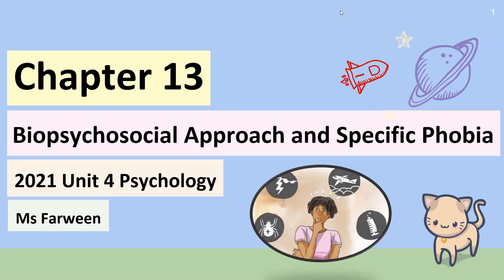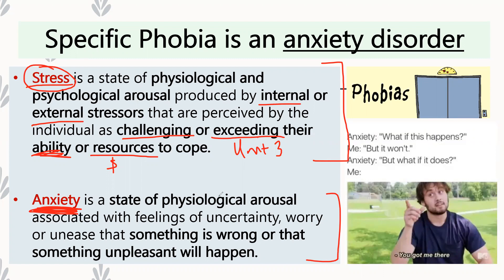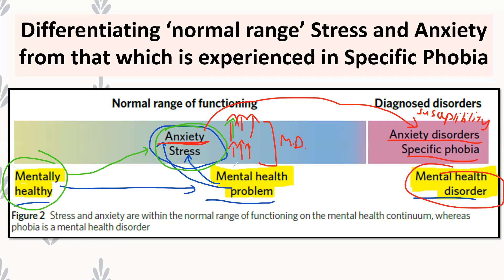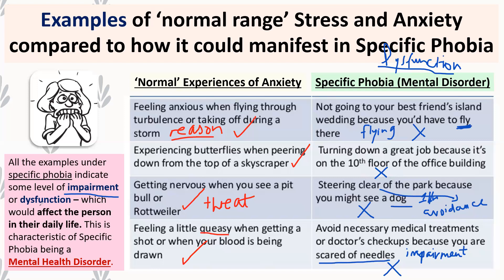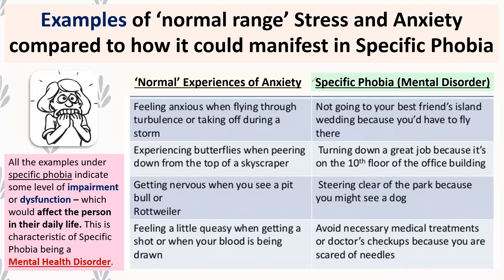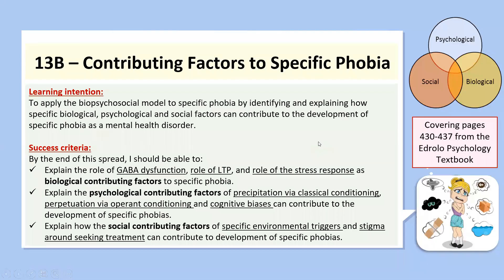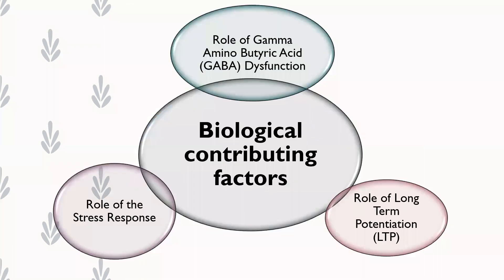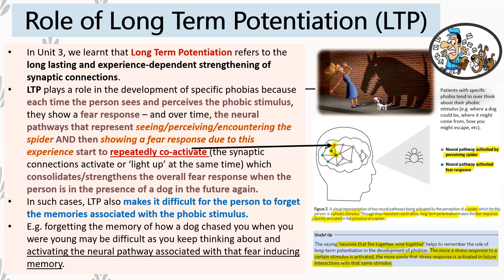13A and 13B: Specific Phobia and its Biological, Psychological and Social Contributing Factors